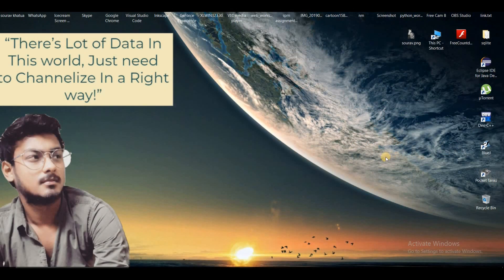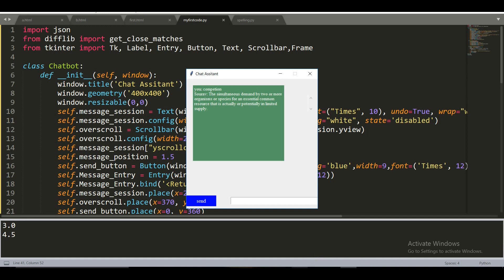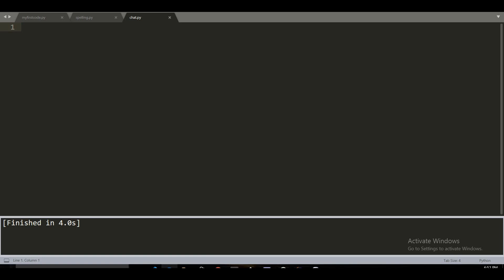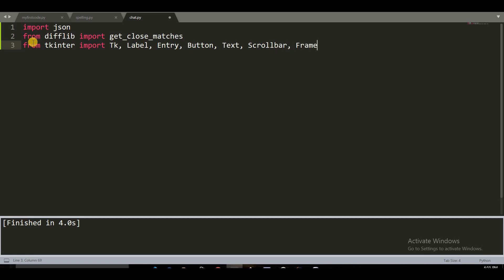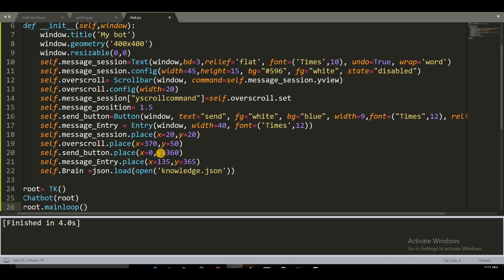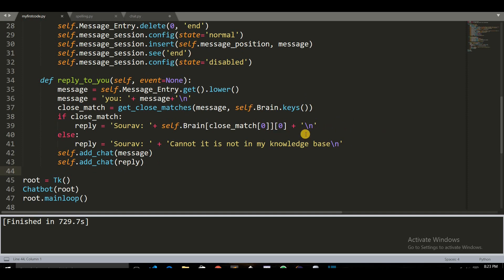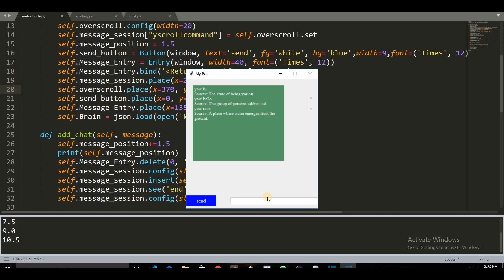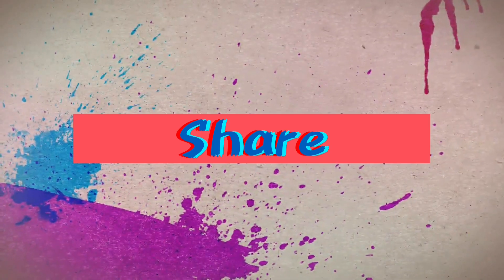Python AI Projects | AI Chat Bot Project with Python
A chatbot is an artificial intelligence (AI) software that can simulate a conversation (or a chat) with a user in natural language.

Many websites and applications now days have embedded  ai chatbot on them to help improve customer experience

On this tutorial, you’re going to learn about python ai projects and how to build your own simple chatbot using Python Programming.

This is another Python Project which we will see now.

To Enroll Online Courses on Python Programming & Web Development, contact on the given Instagram account @educodewithsk

Your Queries
python ai projects
python ai
ai chatbot
python projects
bot python
chatterbot python
ai
ai bot
python project examples
python projects for intermediate
python projects tutorial
 ai projects in python
chatbot project with python
python projects for final year